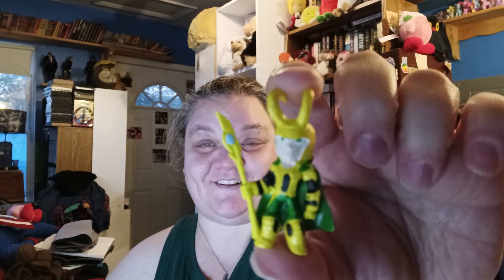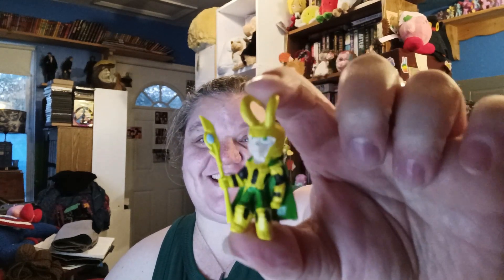Loki Sand Garden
Hey, guys! How cute is this Loki sand garden??